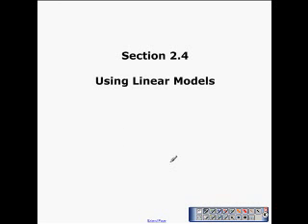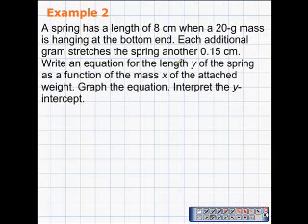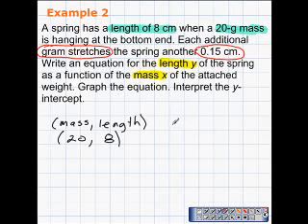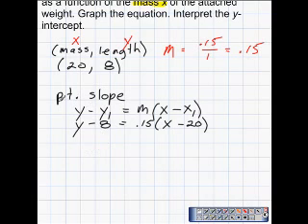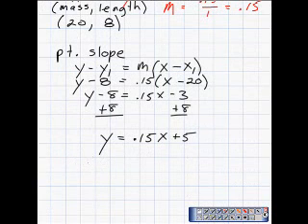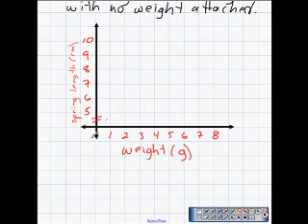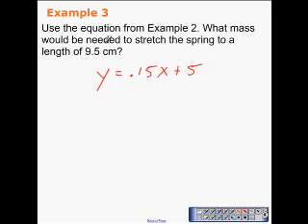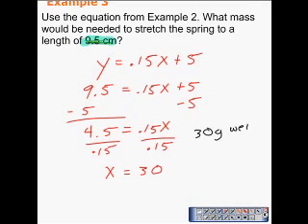Using Linear Models Graphing a Linear Model, Interpret the y-intercept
In this post I will discuss writing a linear model or linear equation to represent a problem situation. Once the equation is written, I will identify and interpret the y-intercept.

A spring has a length of 8 cm when a 20-g mass is hanging at the bottom end. Each additional gram stretches the spring another 0.15 cm. Write an equation for the length y of the spring as a function of the mass x of the attached weight. Graph the equation. Interpret the y-intercept.
Understanding the first sentence of the problem and how the values are related is key to writing the equation. From the first sentence it can be concluded that the length of the spring will depend on the amount of weight attached to the spring. This means the weight is the independent variable and the length of the spring is the dependent variable.